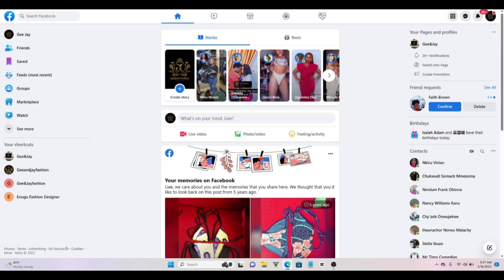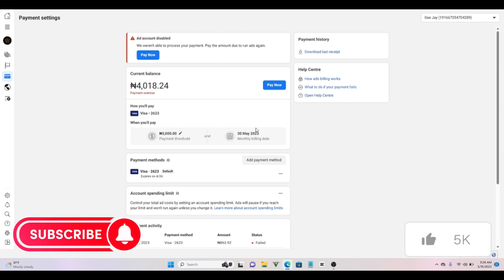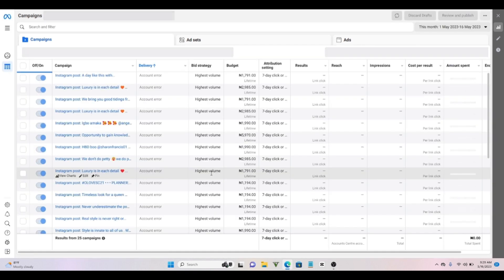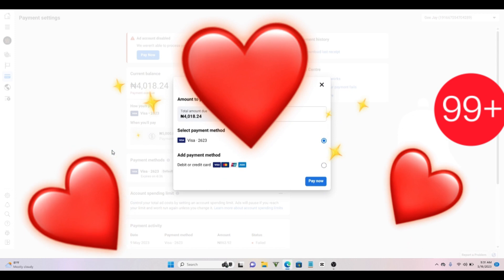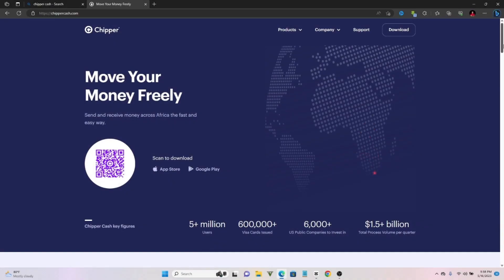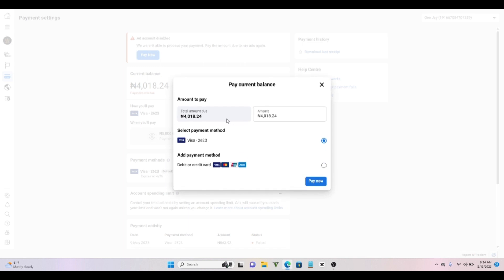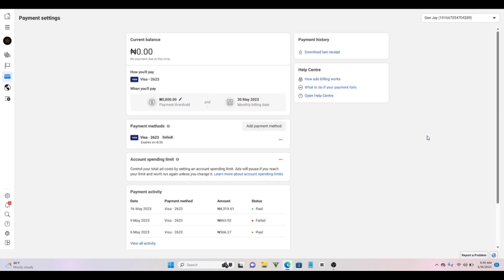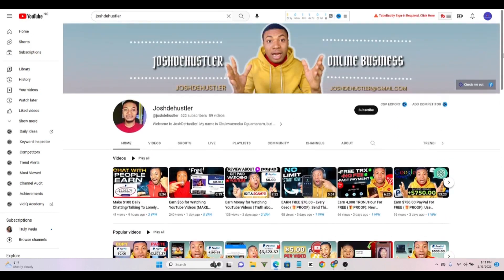Facebook Ads Card Payment Declined? Here’s How to Fix It (2025 Guide)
In this video, I show you how to fix the Facebook Ads payment card decline error in 2025. If your Visa, Mastercard, or virtual card keeps getting declined, this step-by-step tutorial will help you solve the issue fast.

Whether you’re in Nigeria, the U.S., India, or anywhere else, this fix works for most regions and ad accounts  even if you're using a Naira or Dollar card.

🔹 Common reasons your card is declined
🔹 How to update billing settings
🔹 Best cards that work for Facebook ads in 2025
📌 Links and tips are in the pinned comment

📌 This video will help you if you're searching for:

Facebook ad payment failed fix

Card decline error on Facebook Ads

How to pay for Facebook ads from Nigeria

Virtual card not working on Meta Ads

Facebook business payment method fix